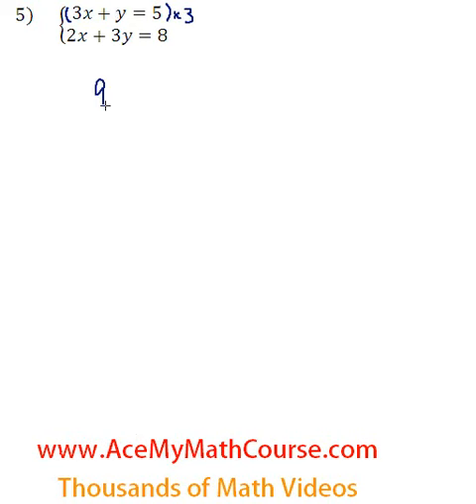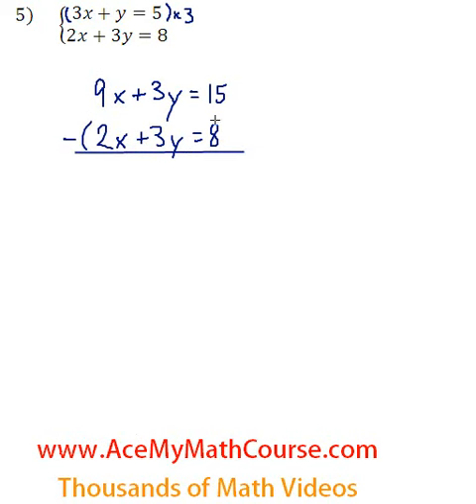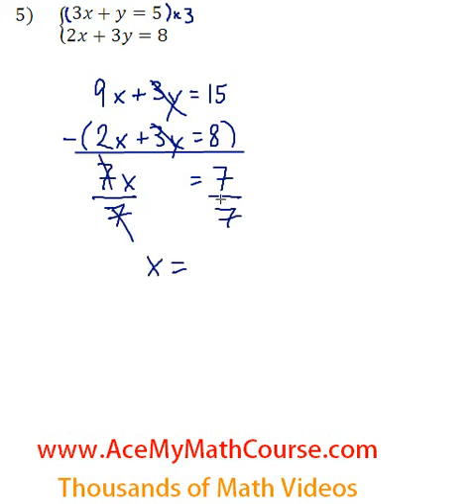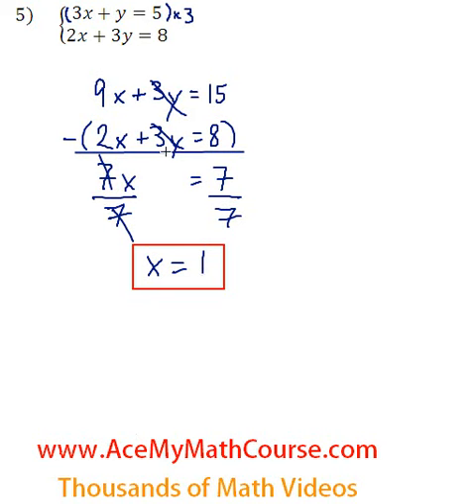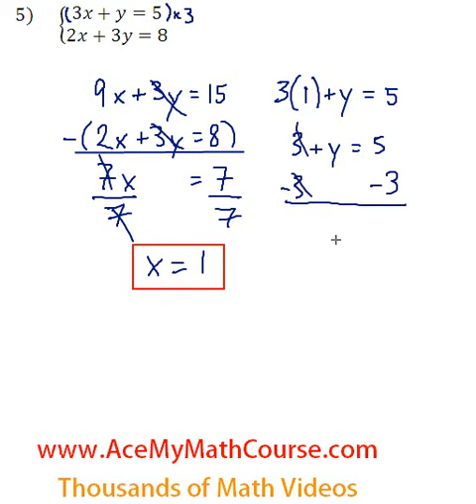Systems - Solving by Elimination #5